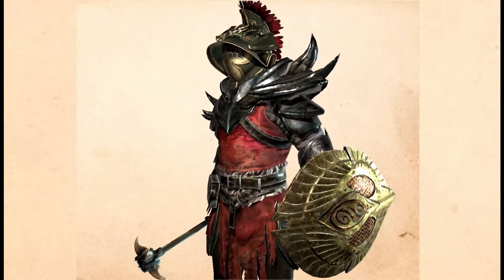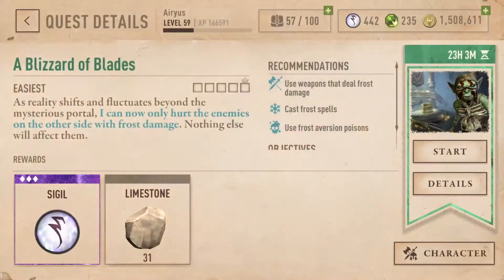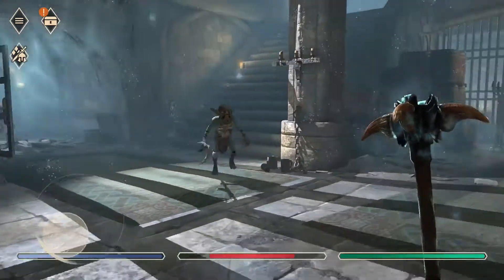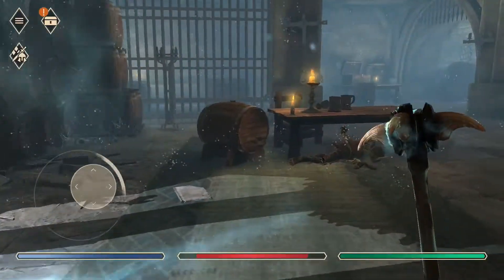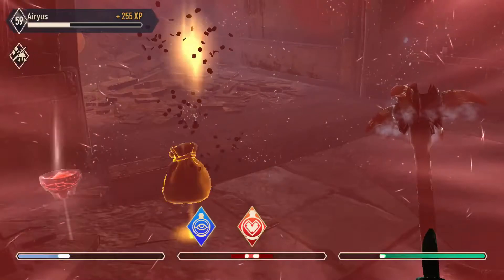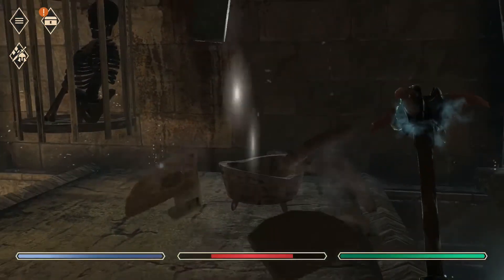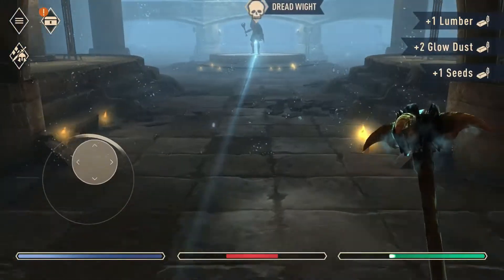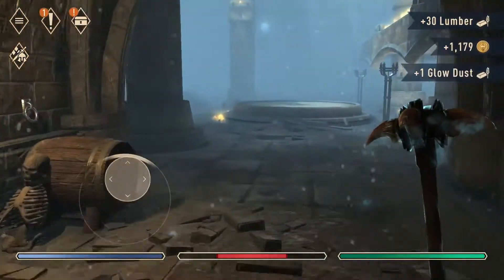Blizzard of Blades - Elder Scrolls Blades Game Play Event Quest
Airyus recounts his journey through the portal for the Blizzard of Blades Event Quest.

Event quests were introduced in the 1.8 upgrade. Enjoy!

Although Airyus does not have any gameplay reviews for Elder Scrolls Blades Switch version, he hopes to some day get a Nintendo switch to publish more of that specific content. For now his version is Elder Scrolls Blades mobile.